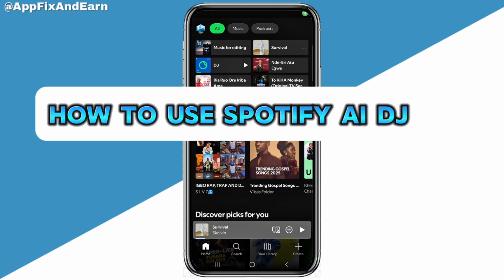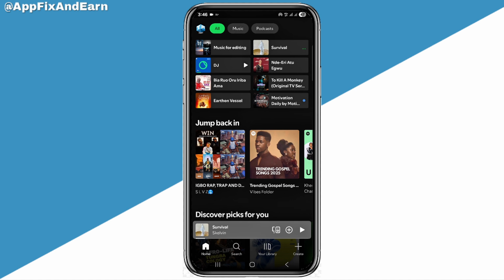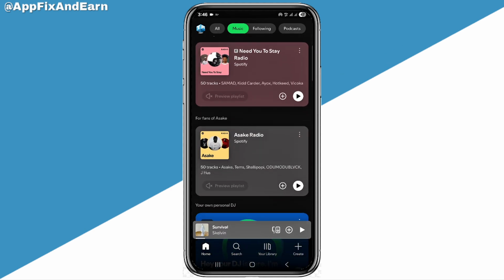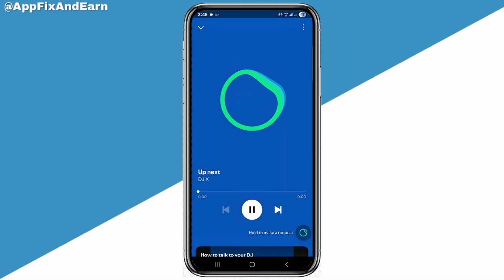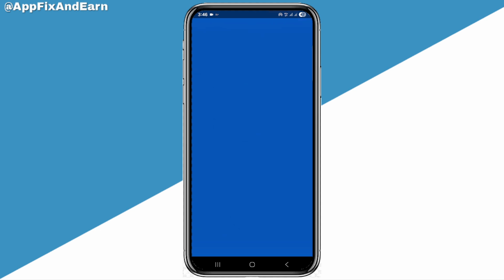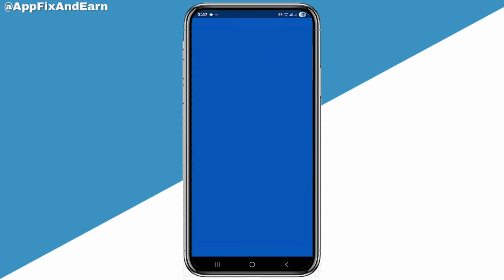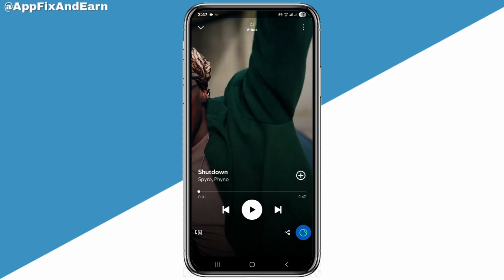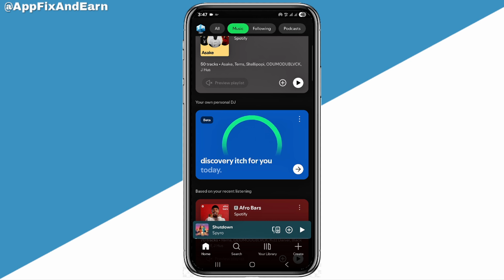How To Get/Use DJ AI Mode On Spotify! [2026]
Spotify's AI DJ is a new feature that helps you discover new music and create personalized playlists. It uses machine learning to understand what kind of music you like and then plays you songs that you're likely to enjoy.
In this video, I'll show you how to get and use DJ AI Mode on Spotify.